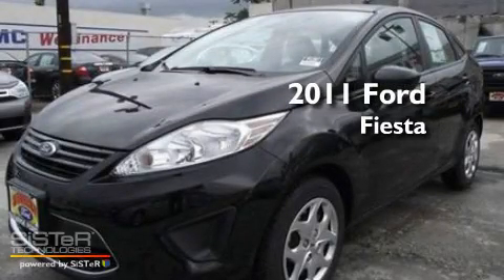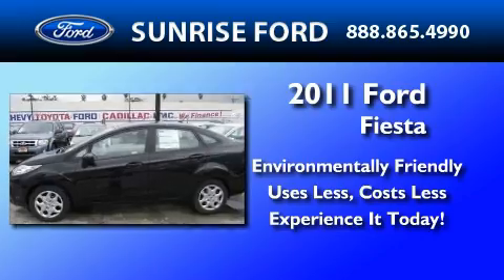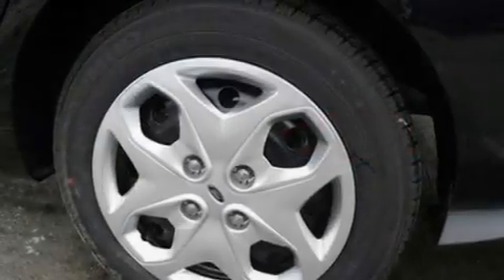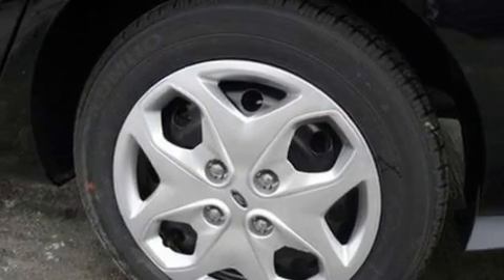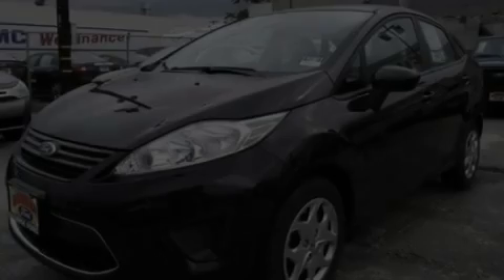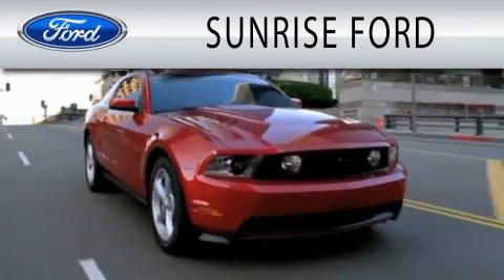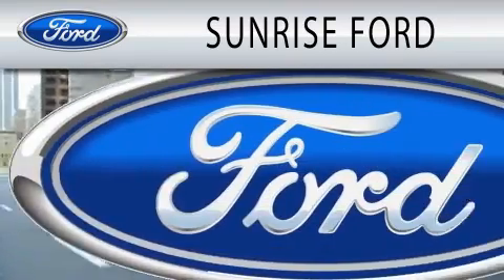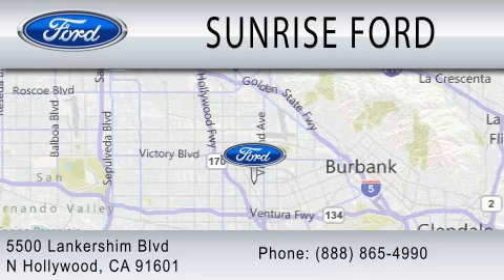2011 FORD FIESTA North Hollywood CA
Year : 2011
 Make : FORD
 Model : FIESTA
 Engine : 1.6L I4

 Stock : M10811